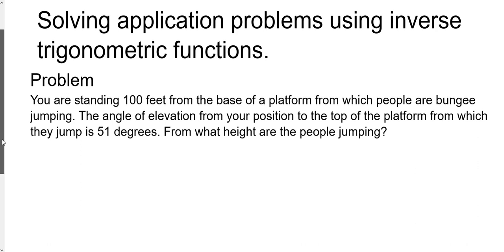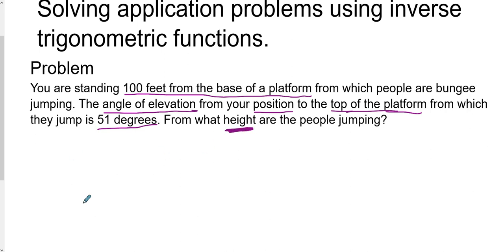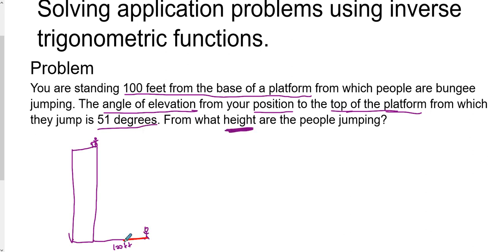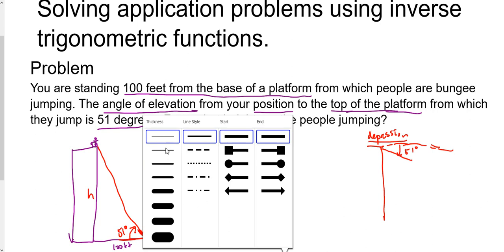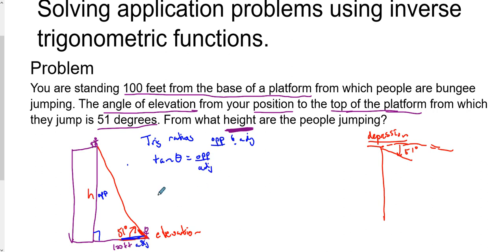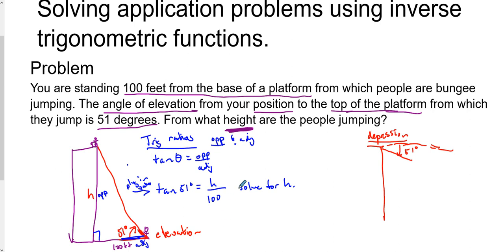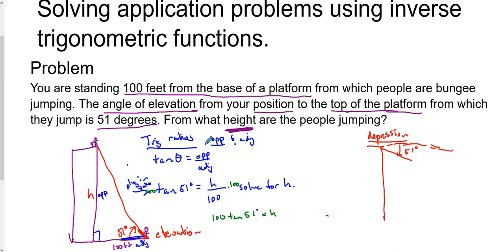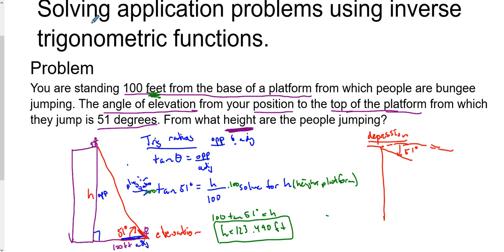Solving for a side of a Right Triangle (Trigonometry Application involving Bungee Jumping)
Explination on how to solve a word problem involving a right triangle and a bungee jumper!